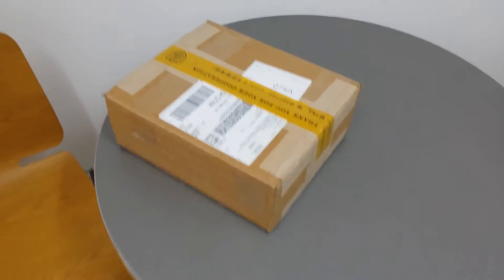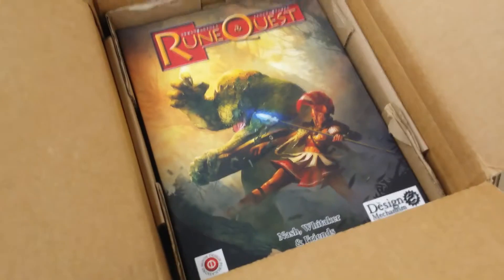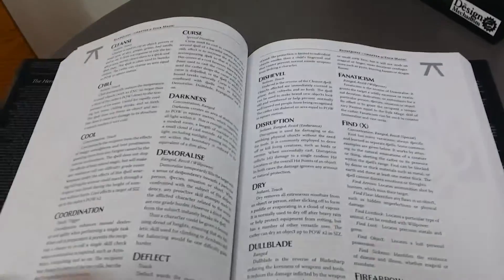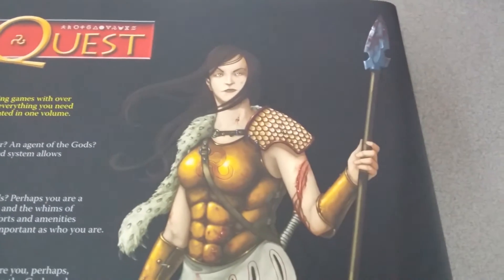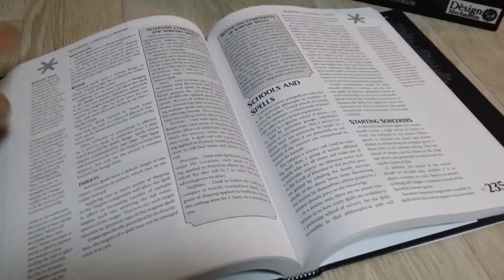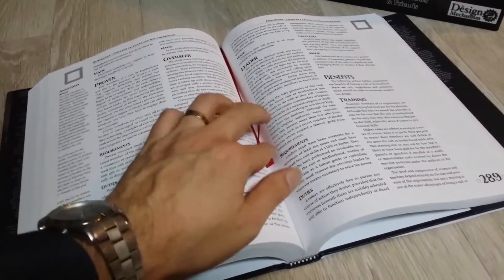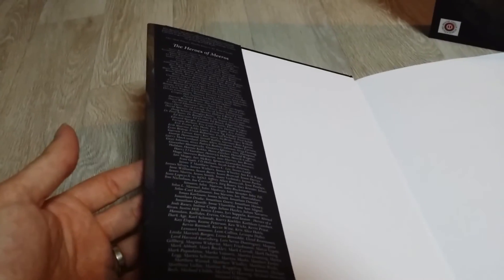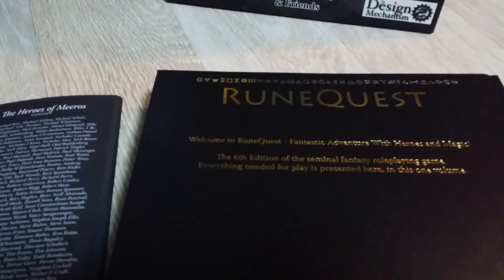RuneQuest 6: Hardcover Edition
A brief look at the incredible hardcover edition of The Design Mechanism's RuneQuest 6.